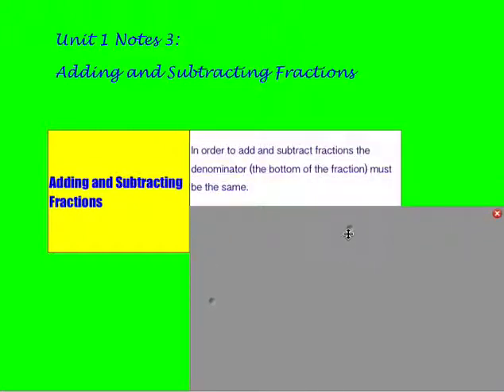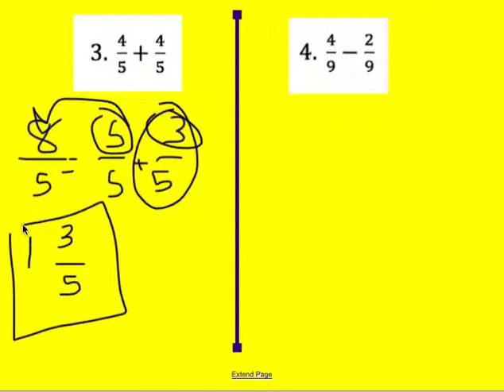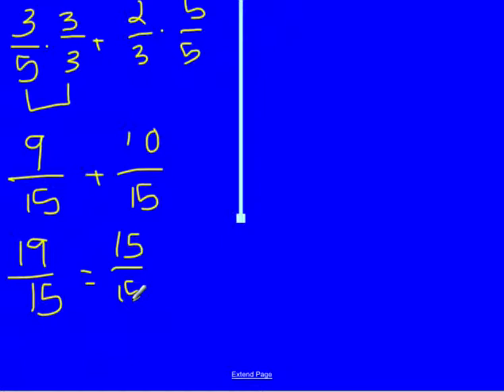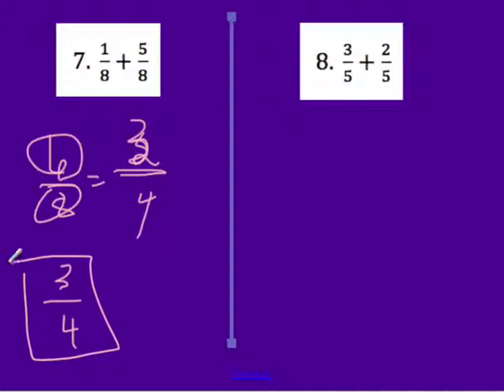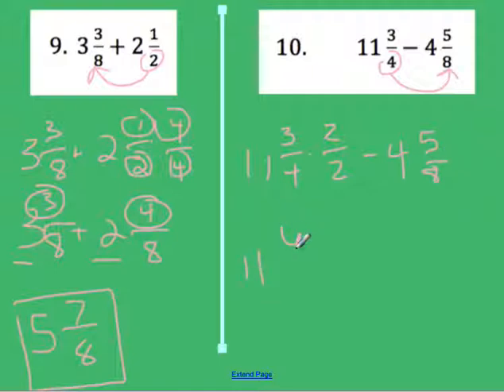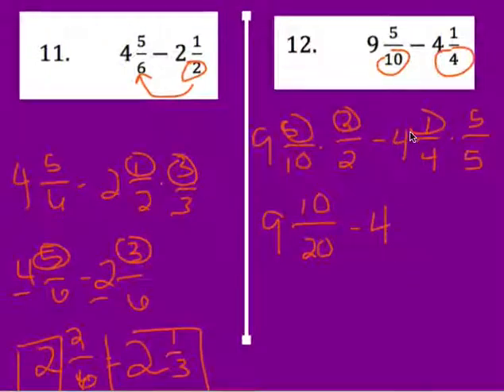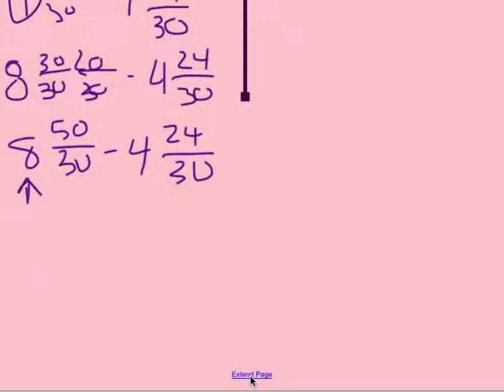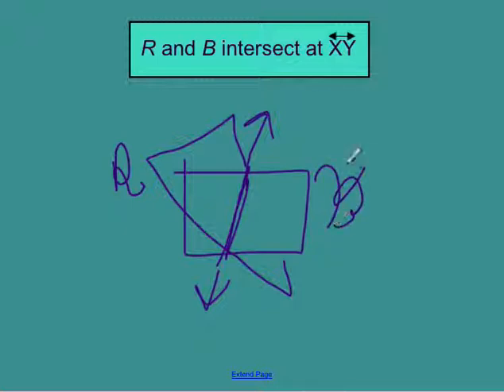Unit 1 Notes 3 Adding and Subtracting Fractions